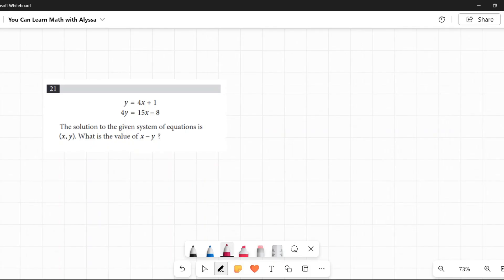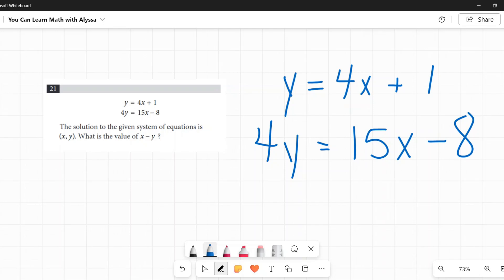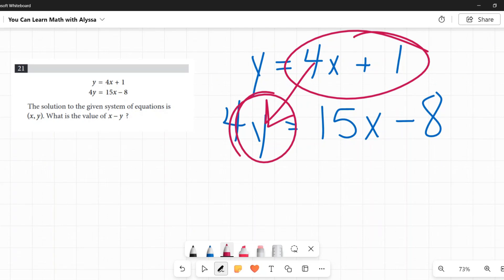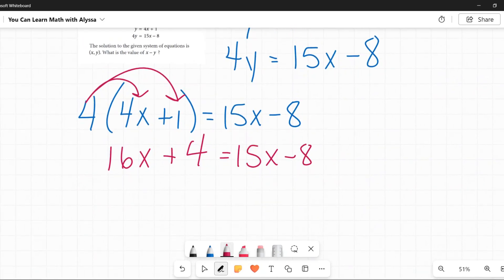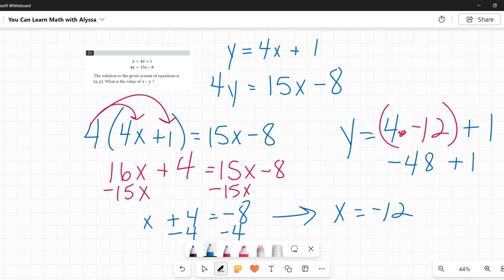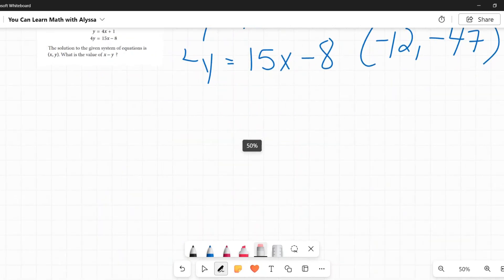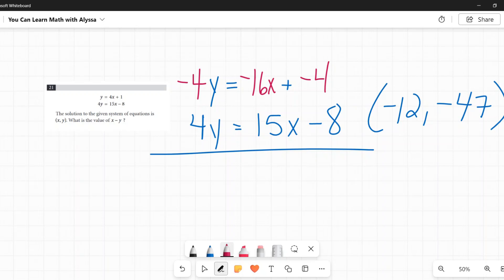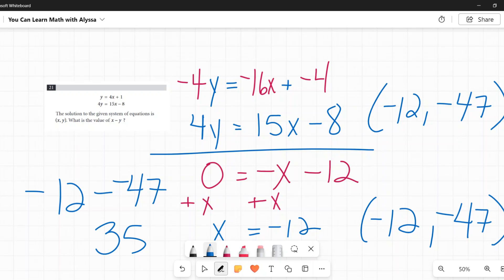Question 21 from SAT Digital Practice Test 2, Section 2, Module 2 (MATH)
This is the answer to question 21 from the SAT Digital Practice Test 1 Math Section 2, Module 2. This question is y = 4x + 1  4y = 15x - 8  The solution to the given system of equations is (x, y). What is the value of x - y? This problem includes systems of equations, solving systems of equations, substitution, and elimination. Calculators ARE allowed on this section. This practice test is provided for free by the College Board.  This video will show you how to do this problem and the logic behind it.

For the fun mug that says "I don't know the meaning of the word quit! Actually I do. I'm determined, not illiterate", visit my Spreadshop

For the "Don't Panic I Speak Math" sweatshirt, visit my Etsy store
It comes in 12 different colors!

Check out more math merch at my Etsy store and also at my Spreadshop store